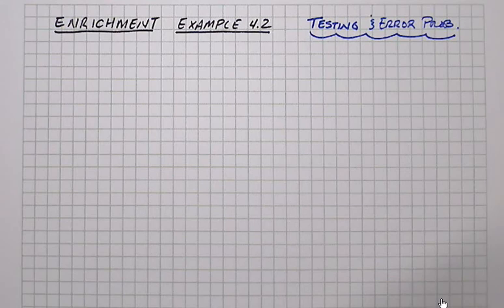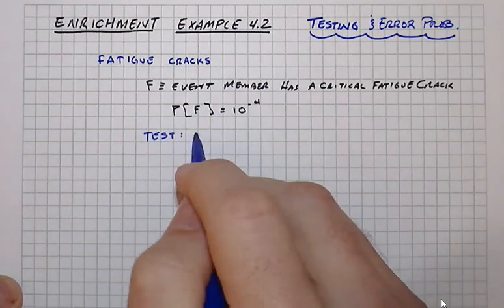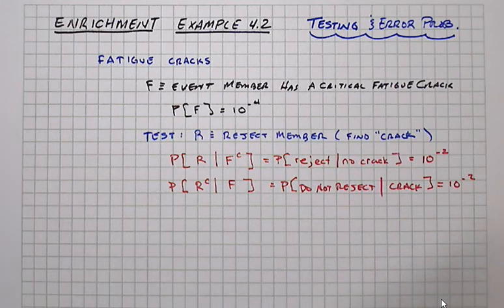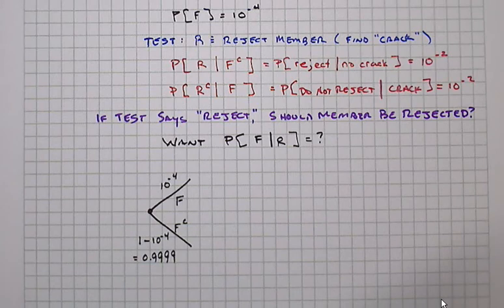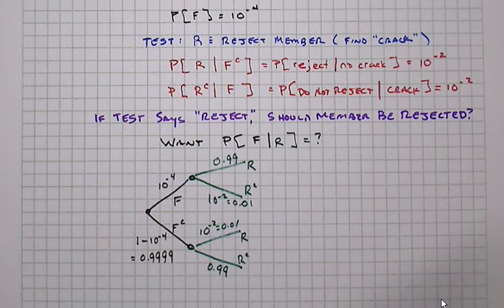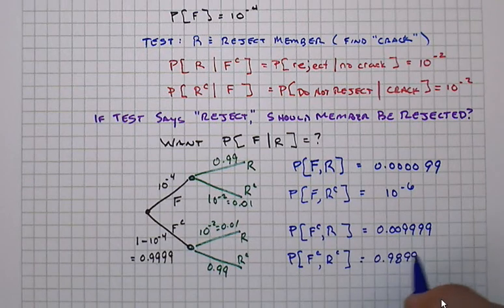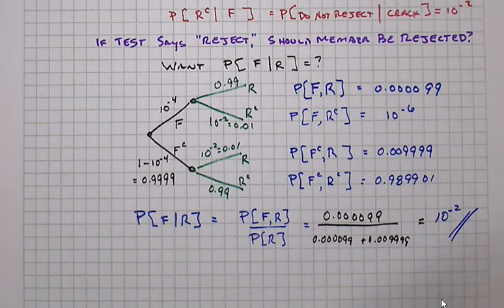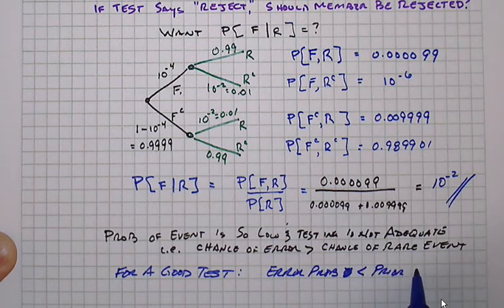Mod 4 Joint RV Enrichment Ex 42 Fatigue Test Reliability